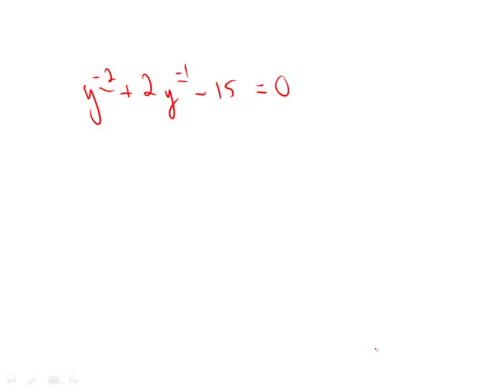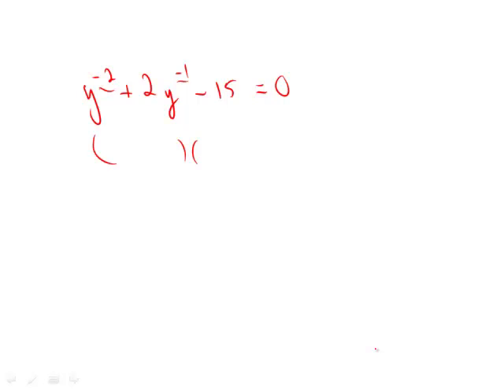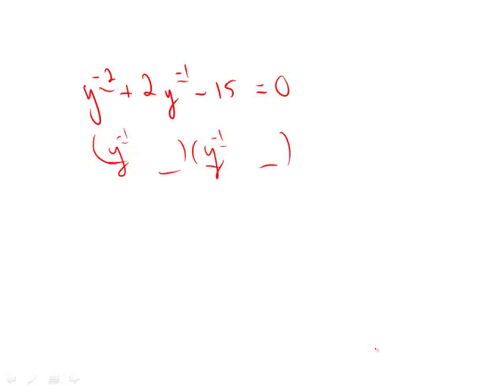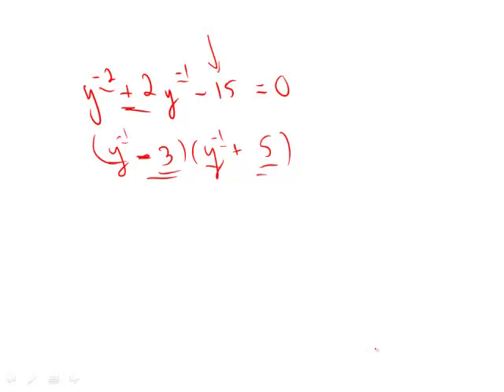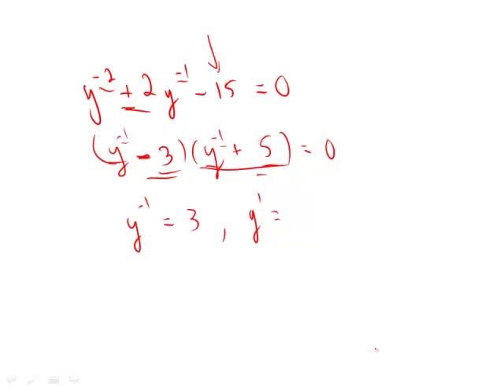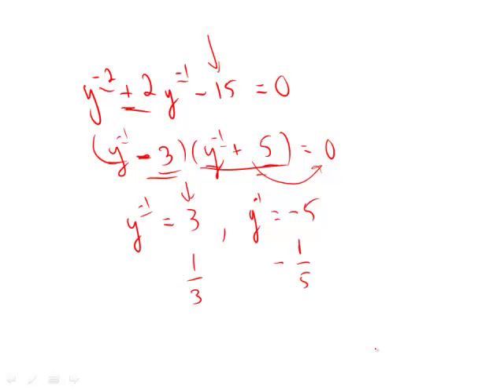Revised GRE Practice Test 2nd Edition: Section 6 - Question 24